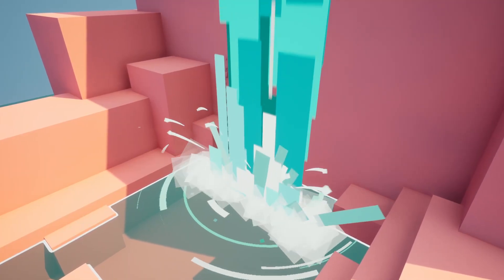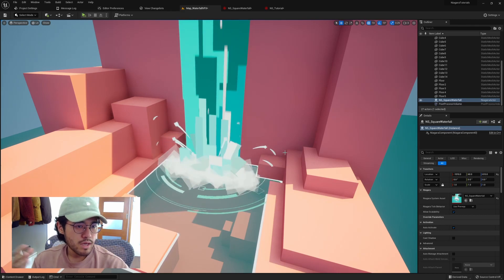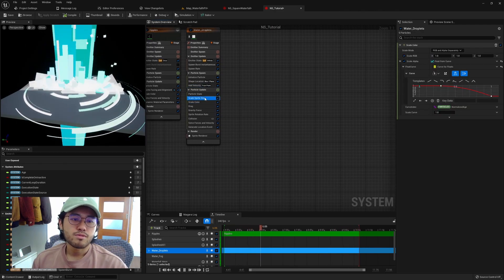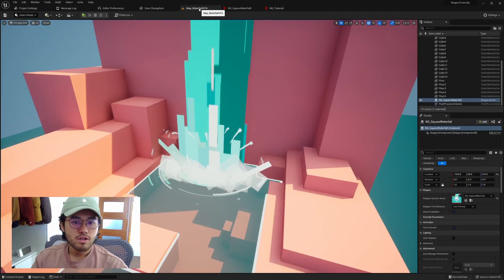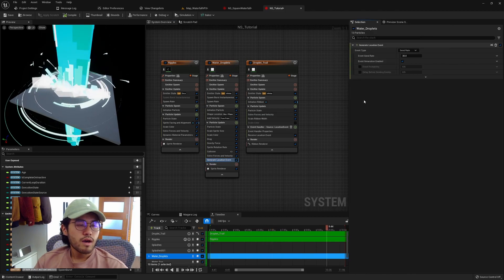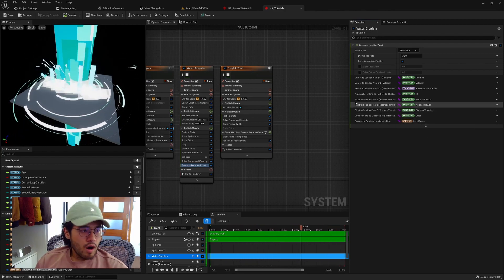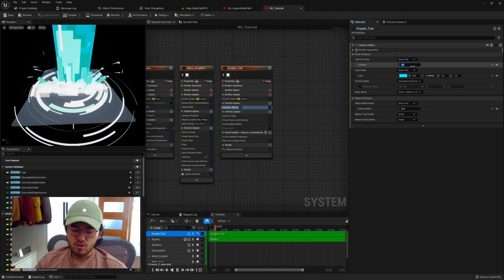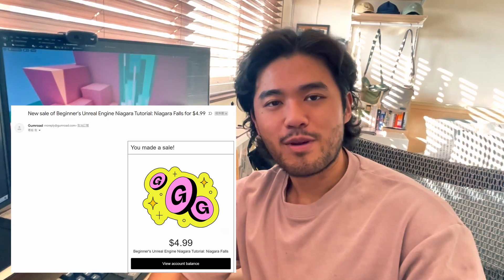Ep.4 Attaching Trails to Particles with Events | UE5 Learning Niagara with Niagara Falls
Events and event handlers! A slightly complicated but fun part of Niagara that will take your VFX to another level. A lot of VFX behaviors can be achieved with events, and I'll take you through the basics of it in today's episode. Let's get started!!!

00:00 Intro
00:40 The water droplets
04:41 Attaching ribbon trails using events
08:59 Outro